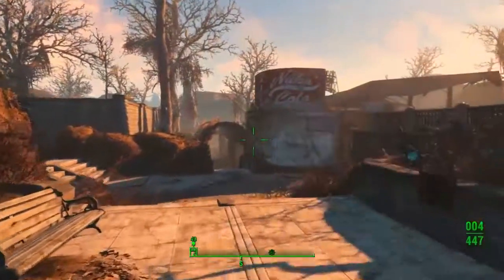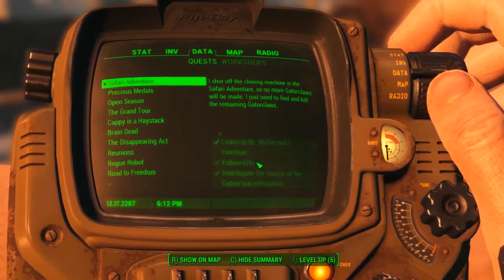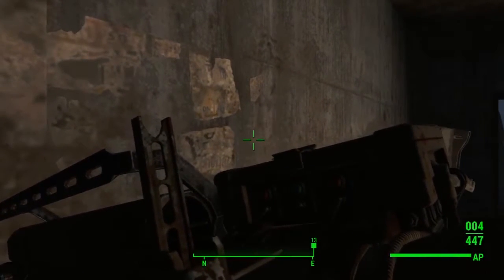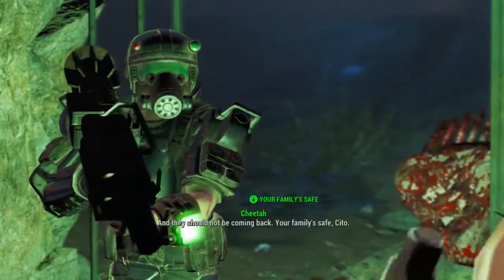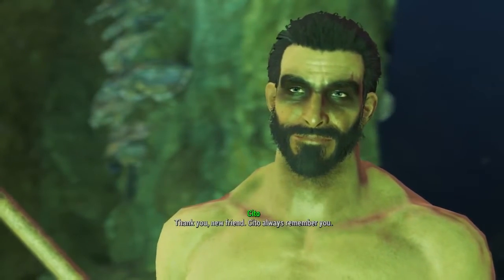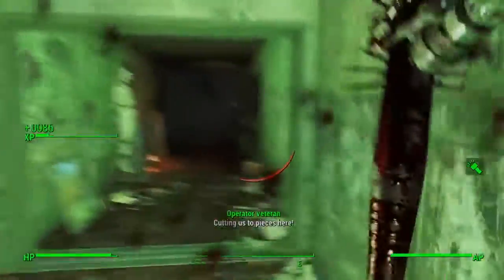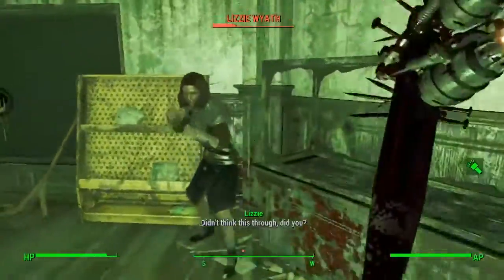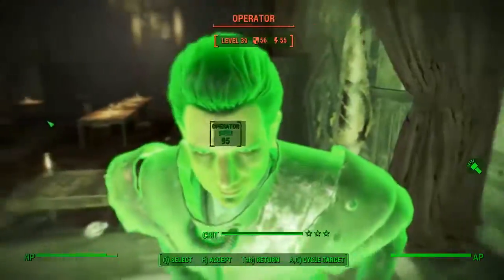Fallout 4 | Cito's Shiny Slugger | Unique Rare Weapon | Location Guide | Nuka World DLC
Welcome to another Fallout 4 Unique Rare Weapon Location Guide

Today il be showing you where to get the Cito's Shiny Slugger. A unique rare Weapon which can be easily picked up in the new Nuka World  DLC

Really hope you guys enjoy this

Fallout 4 is an open world action role-playing video game developed by Bethesda Game Studios and published by Bethesda Softworks. The game is the fifth major installment in the Fallout series, and was released worldwide on November 10, 2015

Fallout 4 takes place 200 years after a war over resources that ended in a nuclear holocaust in 2077 – roughly the same time as the events of Fallout 3. The setting is a post-apocalyptic retro-future, covering a region that includes Boston, Massachusetts and other parts of New England known as the Commonwealth. Unlike previous titles, Fallout 4‍ '​s story begins on the day the bombs dropped: October 23, 2077. The player's character takes shelter in Vault 111, emerging 200 years later.